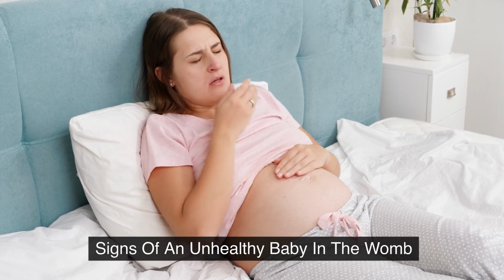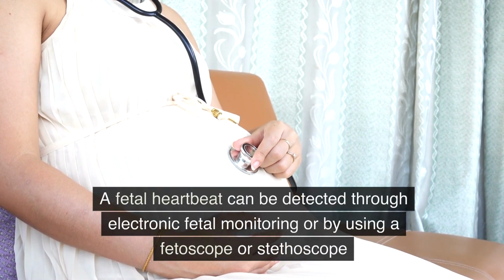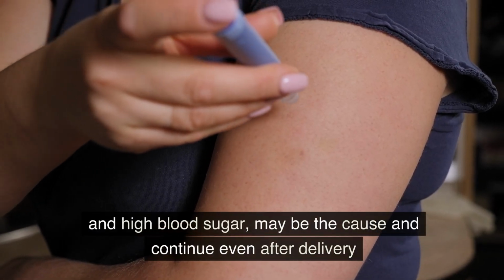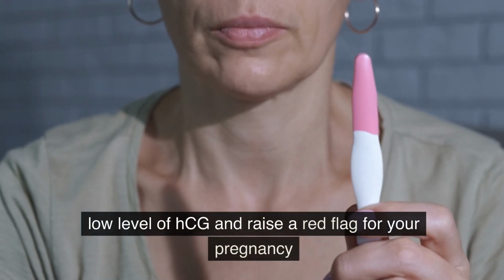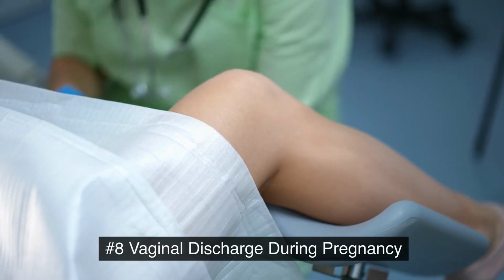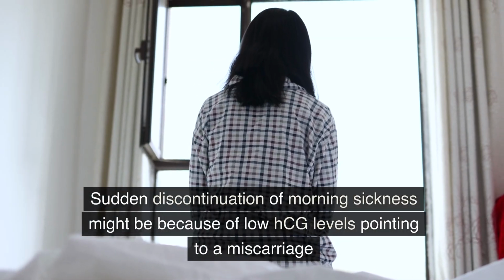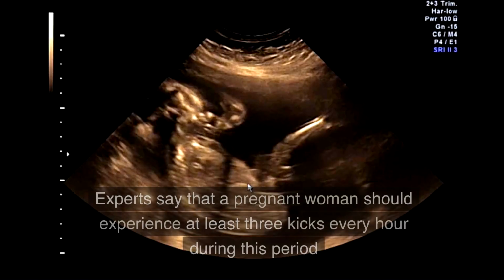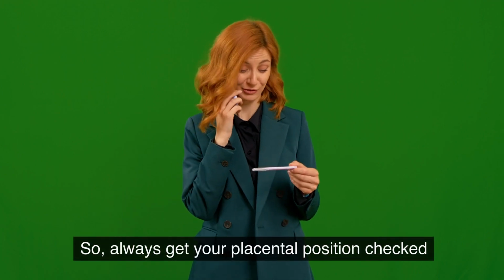When to Worry: Identifying Signs of an Unhealthy Fetus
Unhealthy baby in womb#Signs of unhealthy fetus#Pregnancy warning signs#Abnormal fetal movements#Fetal distress symptoms#Abnormal fetal heart rate#Decreased fetal movement#Unusual swelling during pregnancy#Abdominal pain in pregnancy#Amniotic fluid changes#Pregnancy complications#Identifying problems in the womb#Red flags during pregnancy#Fetal health concerns#Prenatal health#High-risk pregnancy#Pregnancy care tips#Pregnancy complications explained#Baby's health during pregnancy

As expectant parents, the health and well-being of your baby during pregnancy are paramount. However, it's important to be aware of potential signs that could indicate an unhealthy baby in the womb. In this detailed video, we cover a range of symptoms and indicators that may suggest a problem with the developing fetus. We discuss issues such as decreased fetal movement, which could be a sign of fetal distress, as well as abnormal heart rates that might signal potential complications. Additionally, we delve into the significance of persistent abdominal pain, unusual swelling, and changes in amniotic fluid levels. By understanding these warning signs, you'll be equipped with the knowledge to recognize when it's crucial to seek medical attention. Join us as we explore these crucial aspects of prenatal health, empowering you to take proactive steps towards ensuring the best possible outcome for both you and your baby